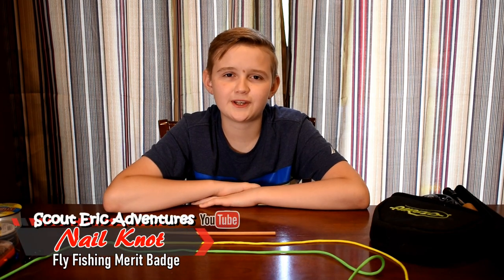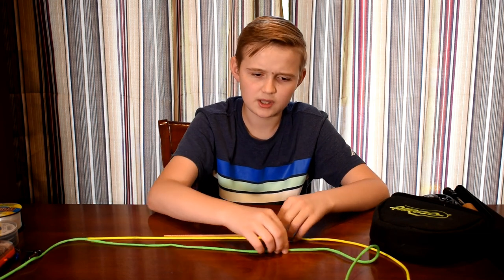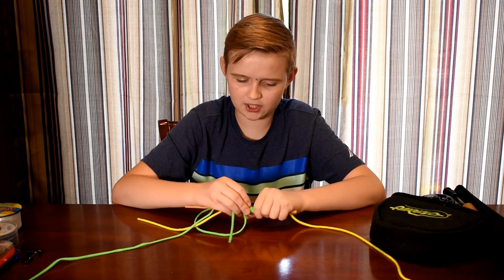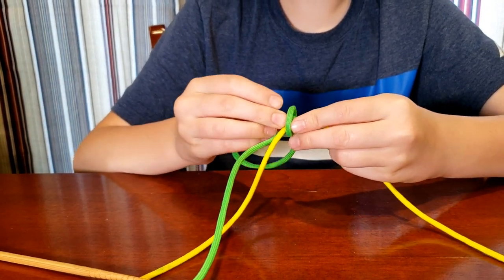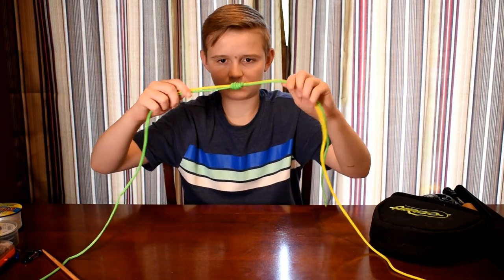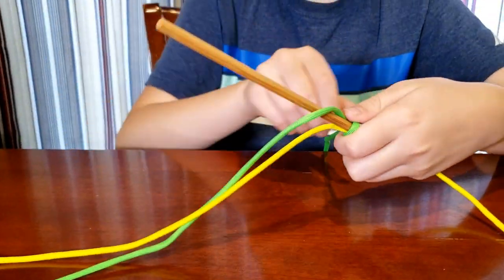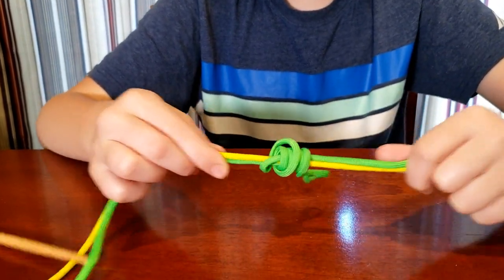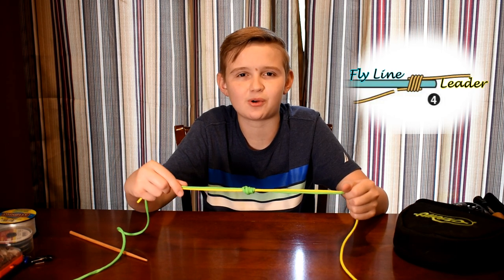Nail Knot - Fly Fishing Merit Badge - Scout Eric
The nail knot, also known as the tube knot or gryp knot, is mostly used in carp and fly-fishing. The nail knot was named because a nail was inserted as a guide when threading the line. Today, it is easier to use a small straw. The nail knot is an important fishing knot used to join two lines of different diameters and allows for line diameters to diminish down to the fly. I.E., it is useful for attaching your backing to the fly line, and your fly line to the leader, or tippet. The knot can be tied in multiple ways and is uniform.

Most common uses in fly-fishing are attaching the leader to the fly line and attaching the fly line to the backing. Fly-fishing is an angling method in which an artificial "fly" is used to catch fish. The fly is cast using a fly rod, reel, and specialized weighted line. Casting a nearly weightless fly or "lure" requires casting techniques significantly different from other forms of casting. Fly fishermen use hand-tied flies that resemble natural invertebrates or other food organisms, or "lures" to provoke the fish to strike. Carp anglers use the nail knot to attach monofilament-fishing line and/or braided fishing line to lead core leader material.

To tie the nail knot by hand is very difficult; therefore some anglers use a nail knot-tying tool. It is one of those deceptively simple, clever, useful, and easy to use tools that many seem to own. This tool also seems to fly "under the radar" in terms of public awareness. It allows fishermen to tie any size monofilament, fluorocarbon line or fishing braid to any size fishhook, fishing lure or lead core in just seconds. With it you can tie various knots, but it is best known for the nail/gryp knot. It can't come untied because the untied end is gripped by all the turns of the knot. This knot will not slip, even if you make a hair loop on a carp hair rig, as the tag end goes under all the wraps.

HOW
Lay a nail or hollow tube against the end of a fly line. Set the butt section end of a leader against the line and tube. Leave an extra 10–12″ of its tag end to tie the knot.
Make 6–8 close together wraps, working left to right, back around the leader, line and tube or nail. Pass the tag end through the tube or the spaces made by the nail and remove the tube.
Pull tag end to snug up the coils, then tag end and leader to seat the knot firmly onto the fly line.
Trim tag end close to the knot.

A nail knot is widely used in fly fishing to connect the fly line to the leader.[1] However, just because it’s called a “nail knot” doesn’t mean you have to use a nail to make it. These days, it’s common to use a hollow tube like a straw instead, which many find to be easier. Whatever tool you choose to use, careful and neat tying can get you a secure knot.